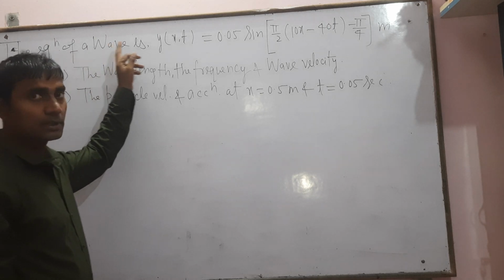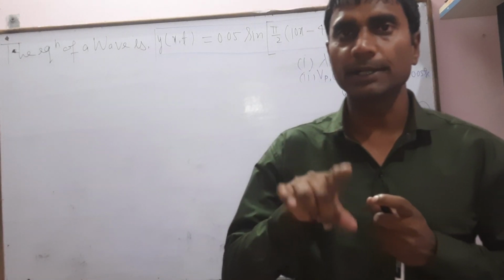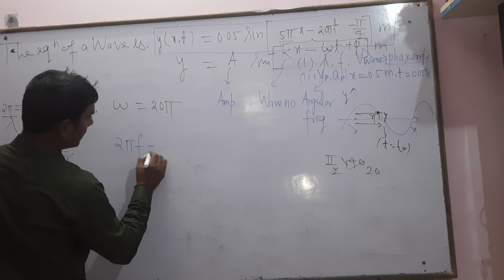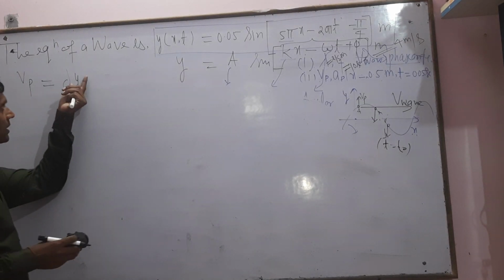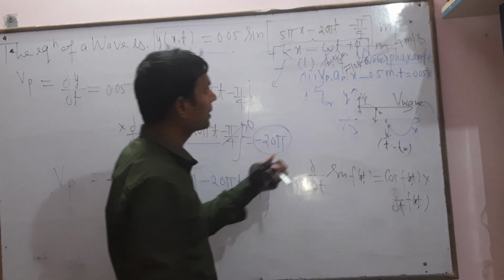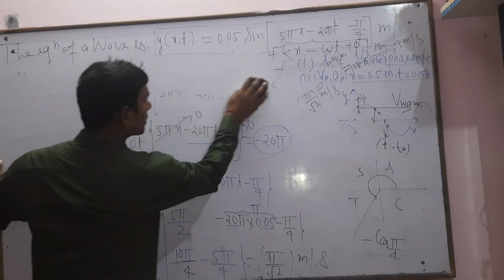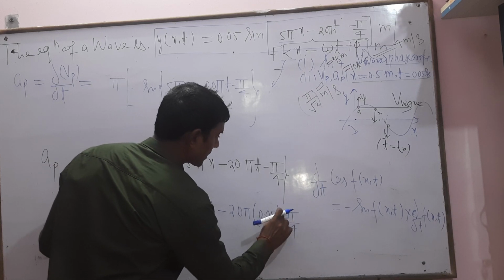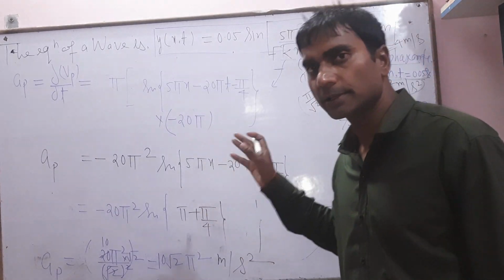QUS. OF WAVE MOTION